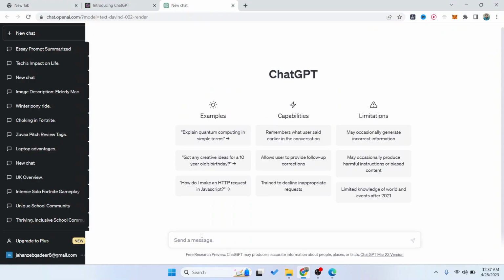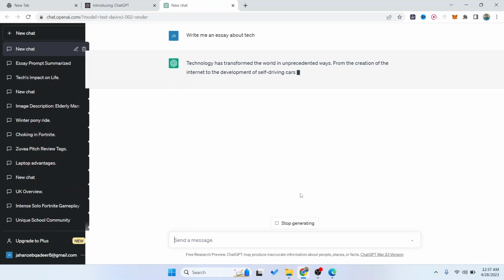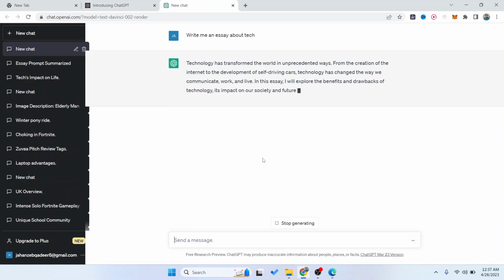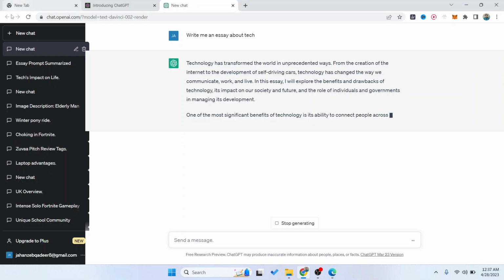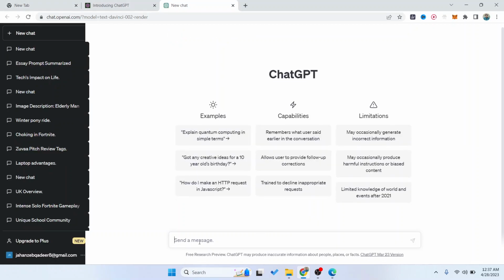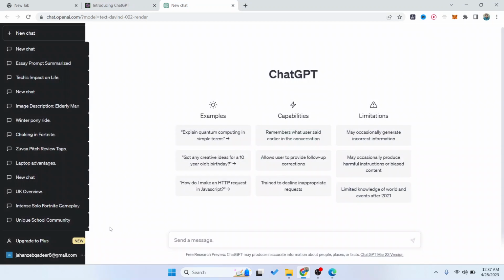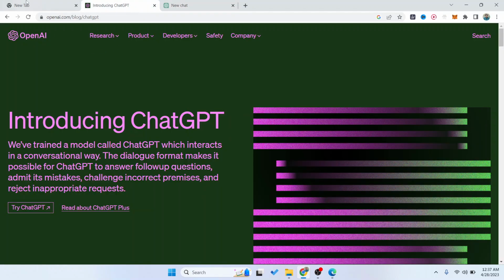How To Fix ChatGPT Error - Something Went Wrong - If This Issue Persists Please Contact Us..?